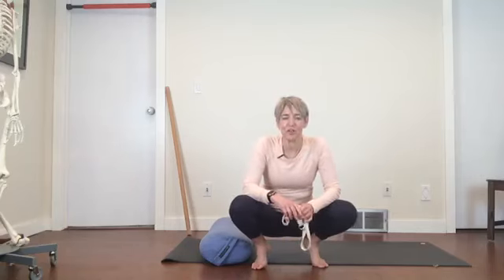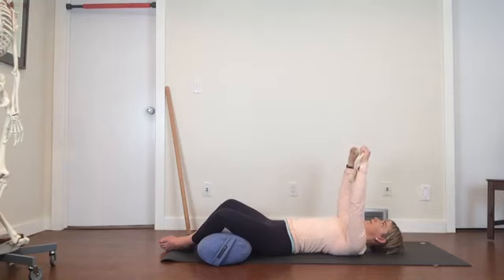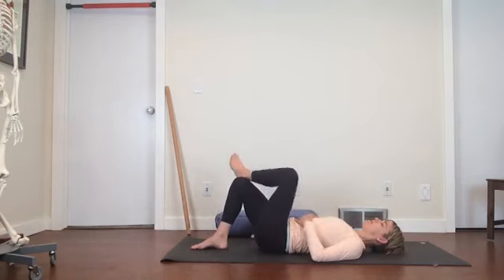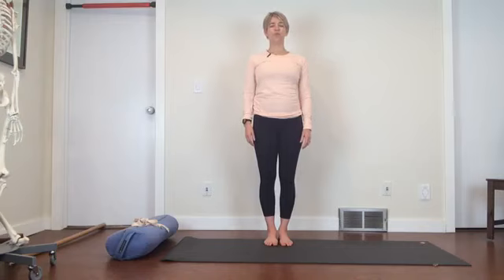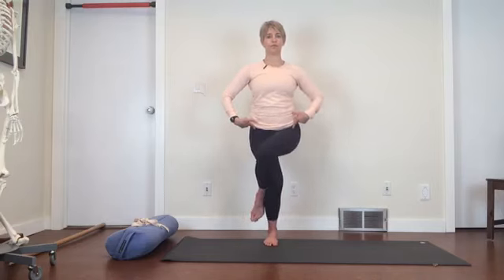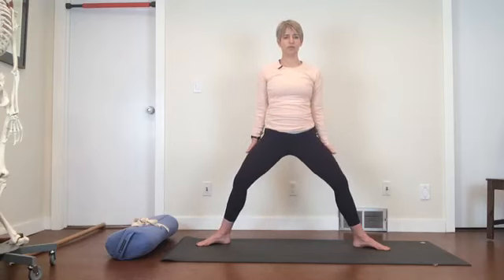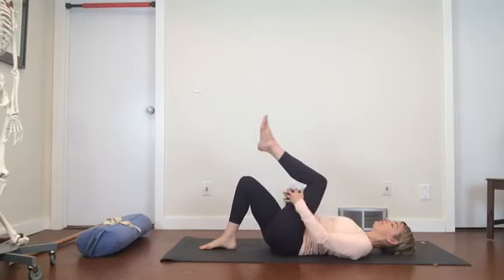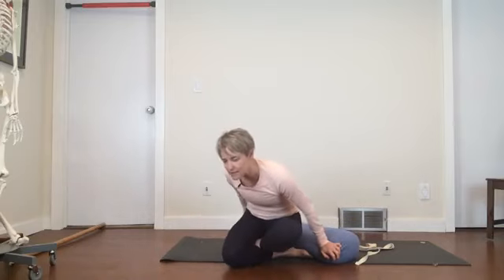Weekend Re-Run — Hips, Shoulders, Breathing, and Ease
(Weekend Re-Run)
Enjoy the review and let me know if you have any questions about it.
A focus on hips, shoulders, breathing, and ease.
Sounds like a great Thursday to me.
Have a bolster and a strap handy.
We begin with legs over the bolster.